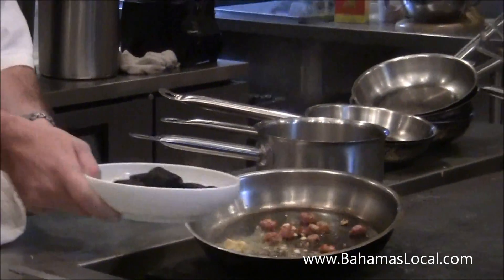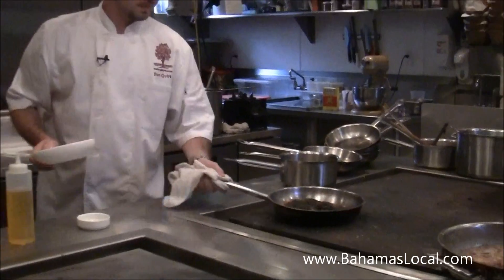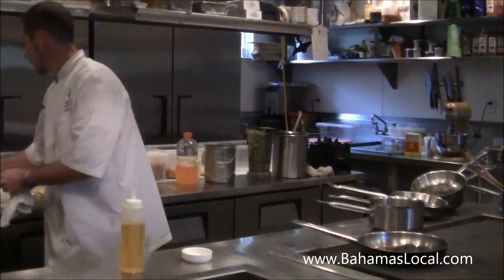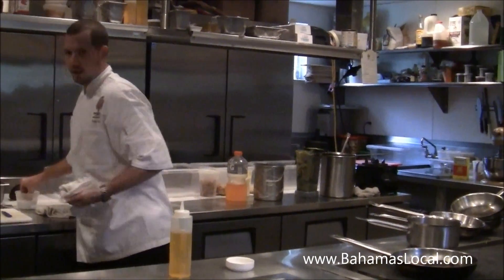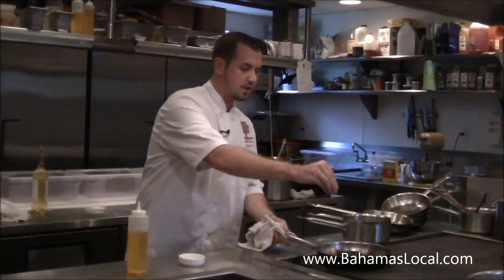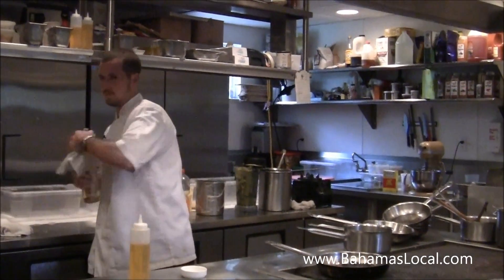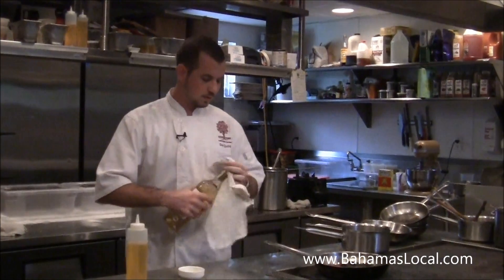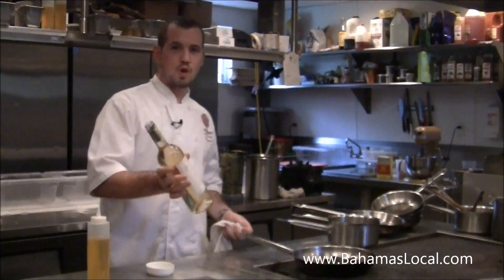Dish Made at Mahogany House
Head chef makes a delicious dish at Mahogany House.